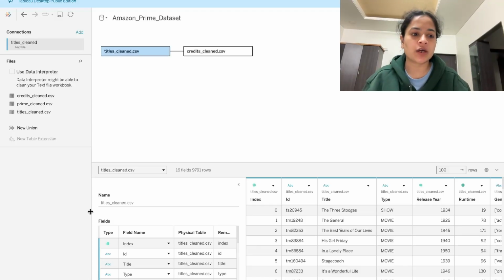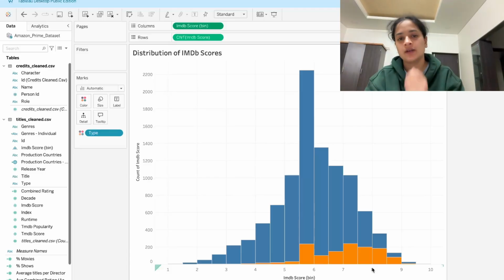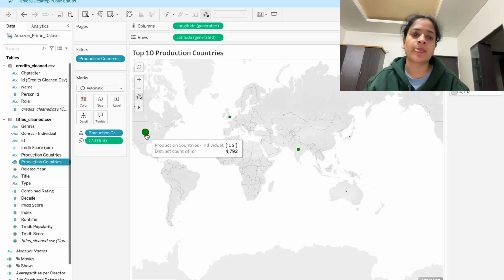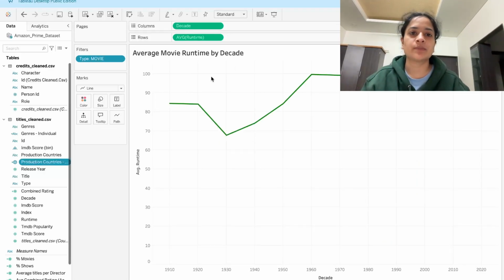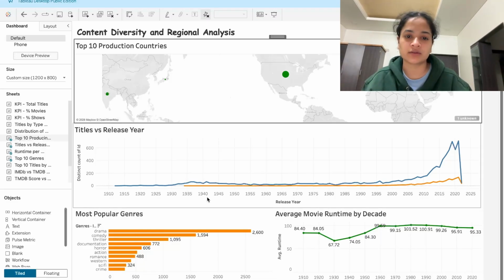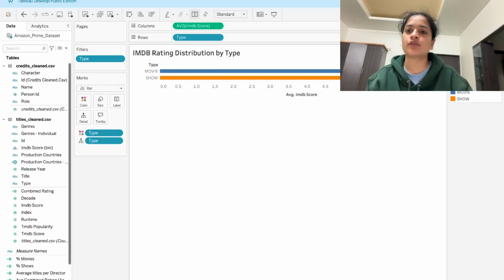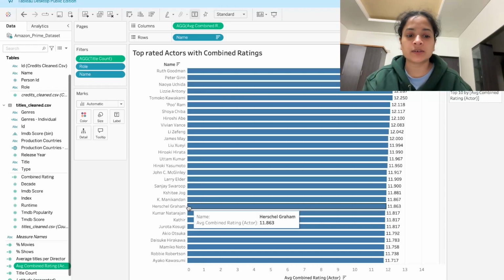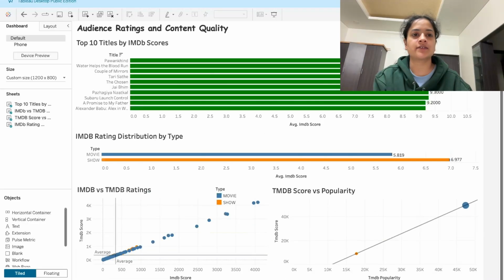Data Storytelling of Prime Video Dataset using Tableau | Complete Portfolio Project Explained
In this video, I explain my end-to-end Tableau dashboard project analyzing Amazon Prime Video’s U.S. catalog. It demonstrates real-world data analysis skills expected from Data Analysts and Business Intelligence professionals. Visualizations are great way to explore the data story. We can see the distribution of the numeric and categorical variables. Similarly we can see trends over time of variables in the dataset.  We can get an overview of linear relationship between 2 variables and much more. There are diverse charts available to visualize the data. Some charts represent the data better than other.
For the Data Cleaning and Transformation I have used jupyter notebook. This project is specially made to include the diverse visualizations, which are most suited to represent a specific data. All the charts in the project solve a bit of problem statement.
Story telling is a big part of data visualization. This Business intelligence project video explains all the different charts in the Dashboard Storytelling. The structure of the project, the objectives of the charts and finally the dashboard creation, all follow a certain flow. This project tells a story of Amazon Prime's 120 years dataset.

Project Tools Used:
- Tableau Public
- Jupyter Notebook
- Python (Data Cleaning)
- CSV Data Analysis

In this video you’ll learn:
1. How to build multiple dashboards in Tableau
2. How to analyze IMDb and TMDb ratings
3. How to perform genre and regional analysis
4. How to create a star influence dashboard
5. How to connect multiple CSV files using relationships

You can find the link to the dataset and project on my GitHub repo :-